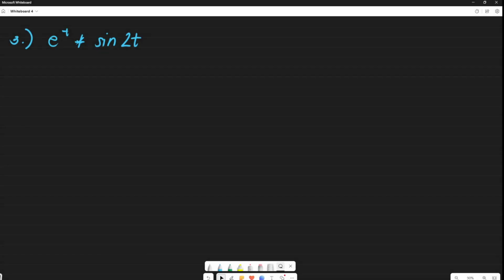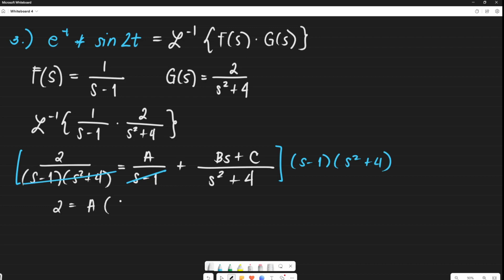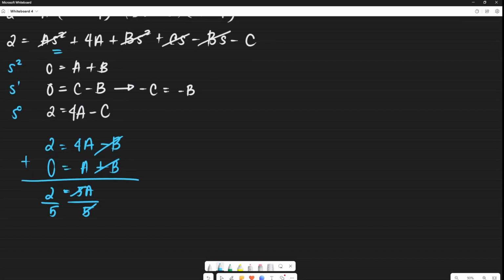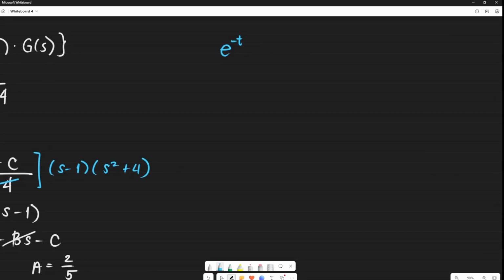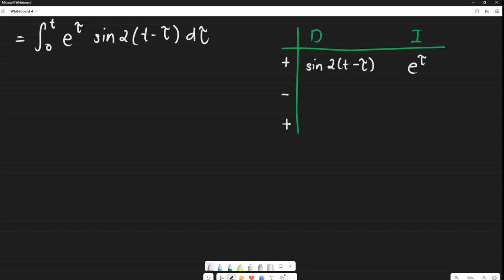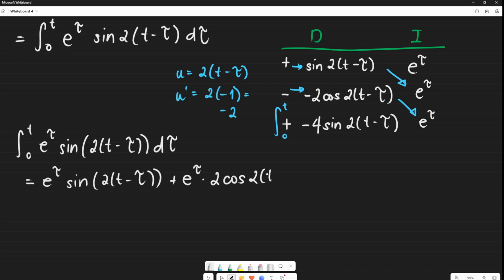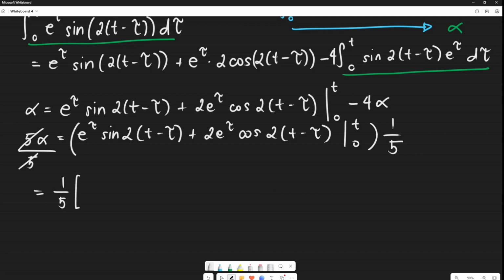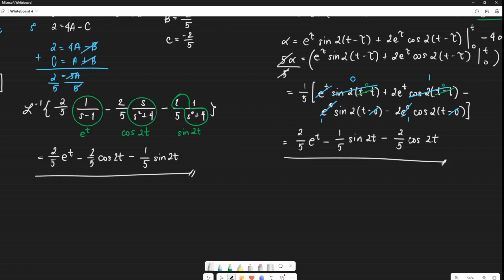Laplace Transforms: Convolution Theorem Part 2